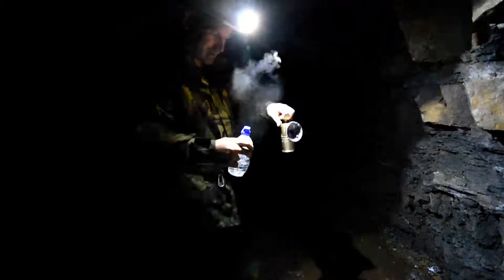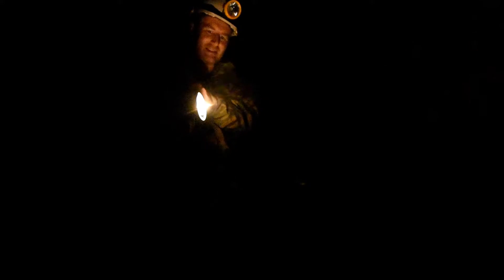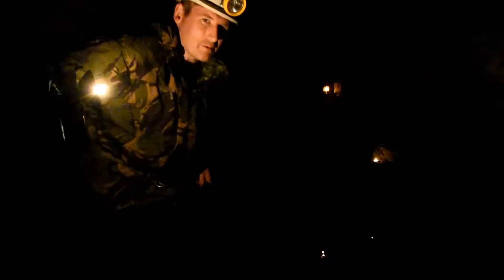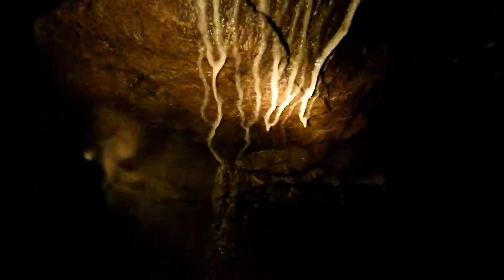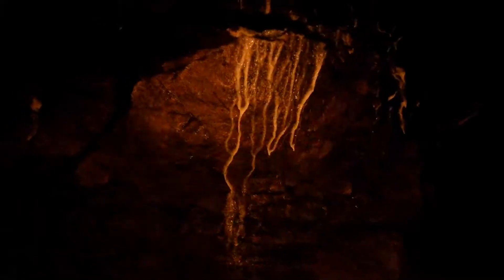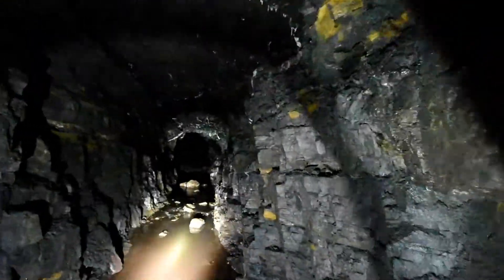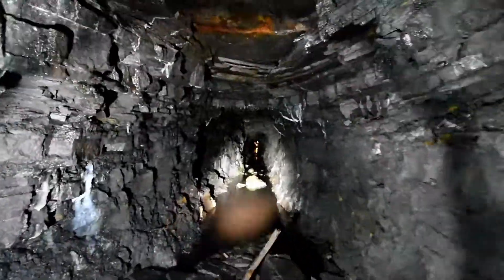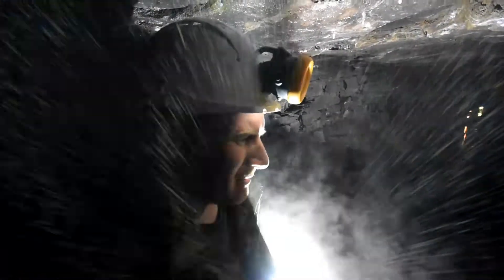Carbide Lamp vs Xenon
Using a carbide lamp, is it any good?
Having dug out the old carbide lamp I decided to make a quick movie comparing the light output of the carbide to the modern xenon lamp.

Obviously the xenon blows the socks off the carbide for being tremendously bright, but it does have its drawbacks (battery consumption of 2.5 hours over the carbide of around 4 hours per spoon full (given a good supply of water to keep the reaction going). The light quality from the carbide is just so soft and warm - much nicer and easier on the eye, it really casts lovely shadows and is actually very stable once the thing 'warms up'.

So I've made this video showing the two lamps; the camera was set to ISO 25,600 with an aperture of F4.0 to try and capture as much light as I could (given the restrictions of the wide [aka slow] lens that I had attached to the camera). See what you think of it.